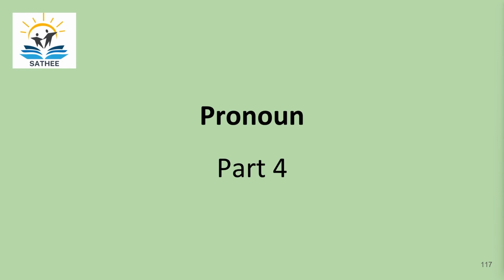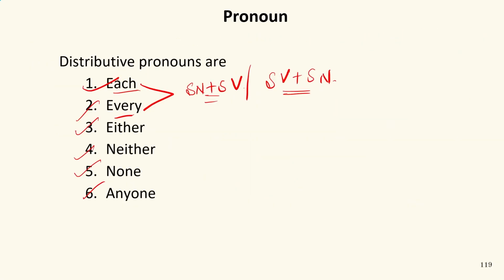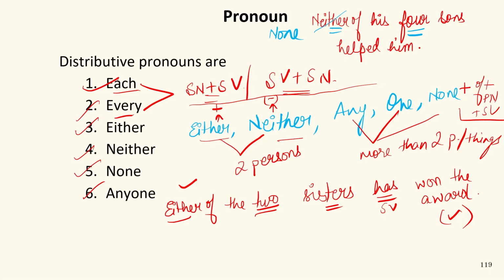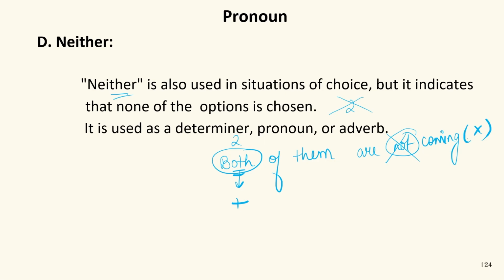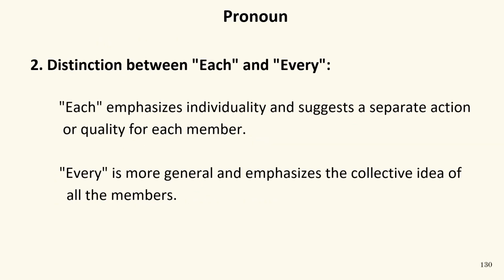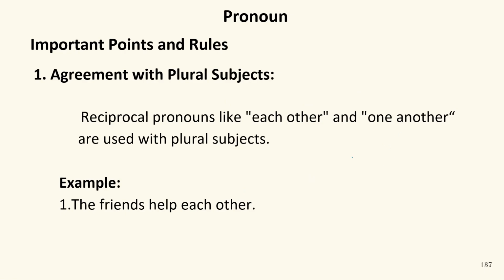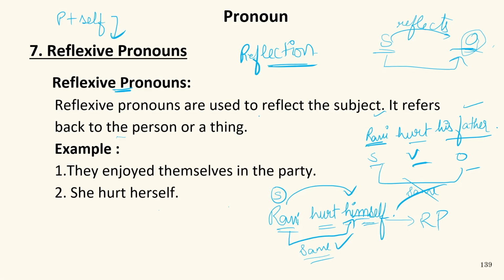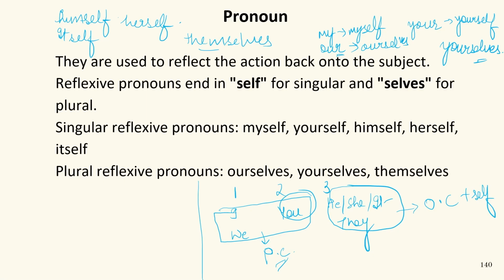Exploring Distributive Reciprocal and Reflexive Pronouns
Subject: English

In this video, we have covered detailed concepts of distributive pronoun, reciprocal and reflexive pronoun.

📡 Key Features:
Syllabus-focused Content